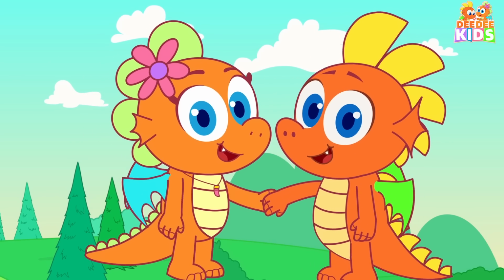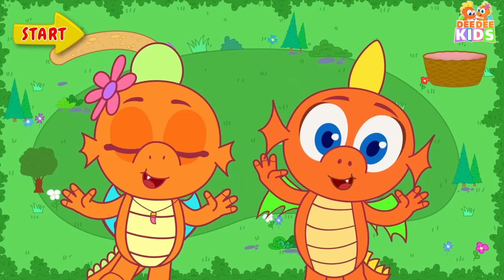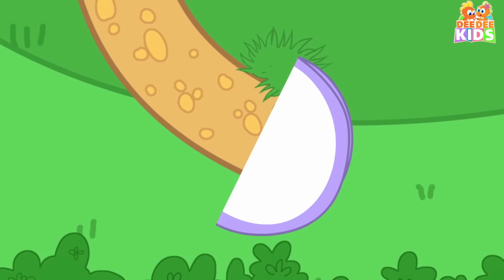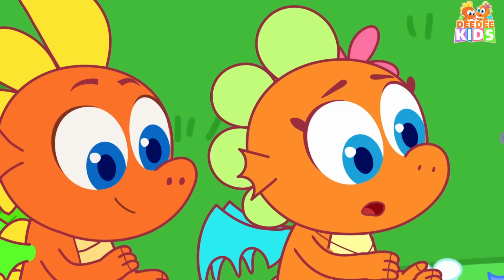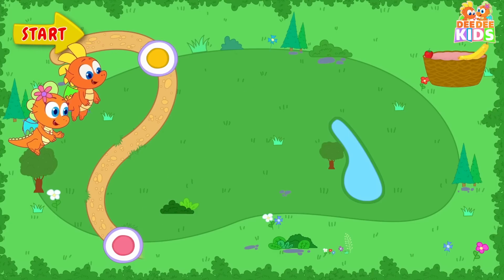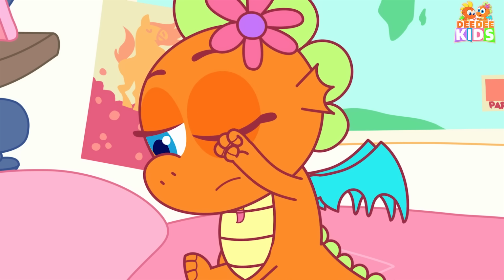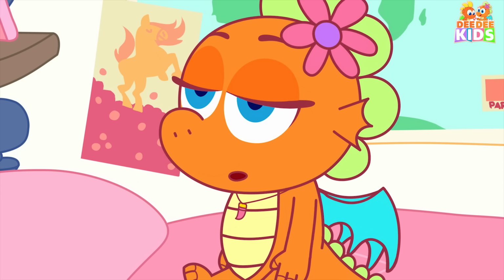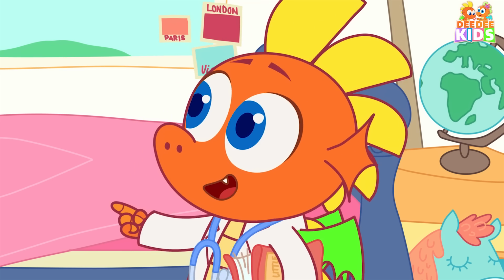Pack The Fruit Basket | Learn Fruits + Many More Learning Videos For Kids in English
Hi Kids,
It is so much fun to learn fruit names and colors while we pack the fruit basket with our cute little dragons @DerrickandDebbie

Watch the collection of Nursery Rhymes on Derrick and Debbie

About Our Channel:
Hey Kids! Meet the coolest dragon siblings, Derrick and Debbie & join in the fun as the mischievous Debbie plays along with her elder brother, Derrick and they fly away to exciting places. Learn various rhymes & kid's songs while showing them what sibling love is all about.